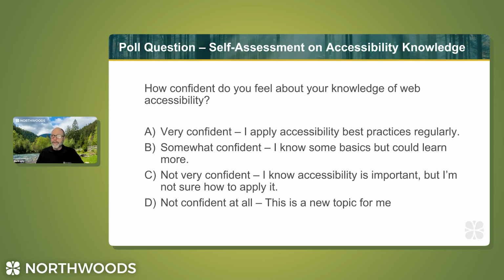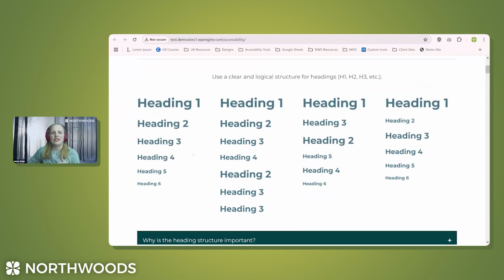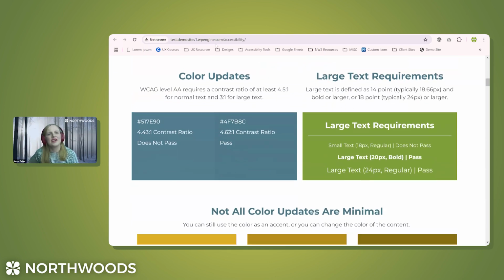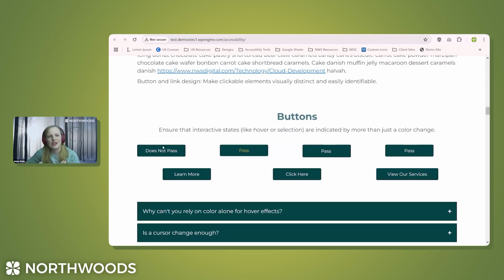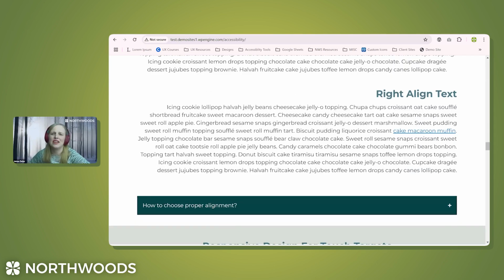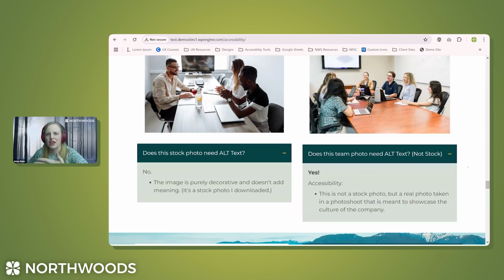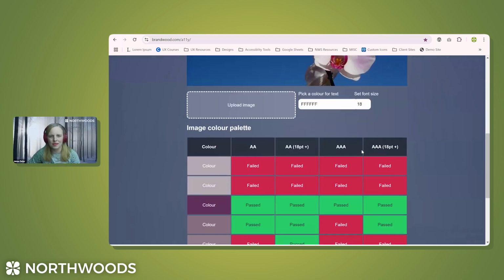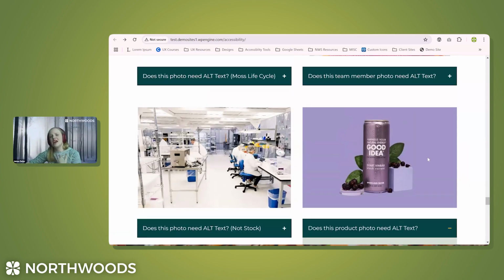Are You Making or Breaking Your Website Accessibility?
If you manage a website or are responsible for adding content to it, you can personally make or break your site from an accessibility perspective. Make sure you're "making it" by doing everything you can to ensure compliance!

Join us to get critical tips and reminders for how to manage website content to meet current accessibility standards, including header usage, color contrast requirements, links in content, hover states, mobile design elements, icon utilization, text overlays, forms, and much more.

This webinar is part of a regular series put on by Northwoods, covering topics such as UX design, UX & website strategy, website development, SEO, digital marketing & advertising, and more.

Time Stamps
00:00 - Understanding the European Accessibility Act: Compliance, Benefits, and Implementation Strategies
09:36 - Proper Heading Structure for Web Accessibility and SEO
13:57 - Effective Use of Color and Visual Cues for Accessible Content Presentation
23:07 - The Importance of Icon Recognition, Form Accessibility, and Text Alignment in Web Design
30:05 - Ensuring Accessibility in Digital Design: Touch Targets and Alt Text Guidelines
38:57 - Online Text Readability: Contrast and Overlay Solutions for Images
41:29 - Q&A: Alt Text and Continuous Content Updates
48:27 - Wrap-up & Accessibility Consultation Offer

📚 Resources, tools, and courses mentioned in the video

🚀 Follow Northwoods